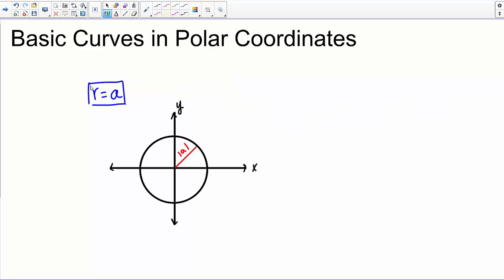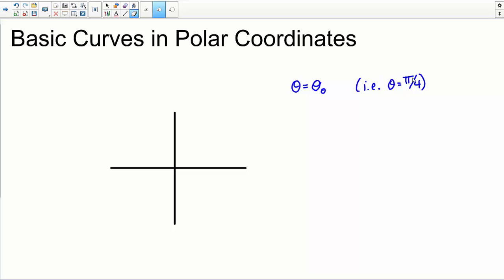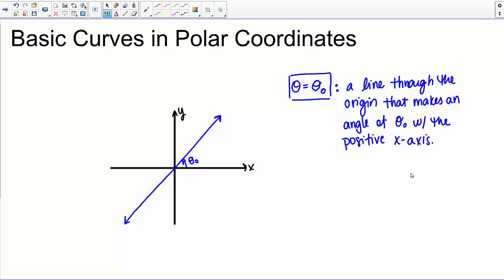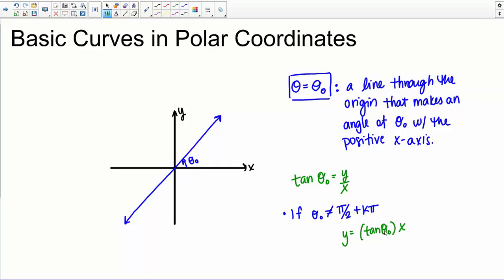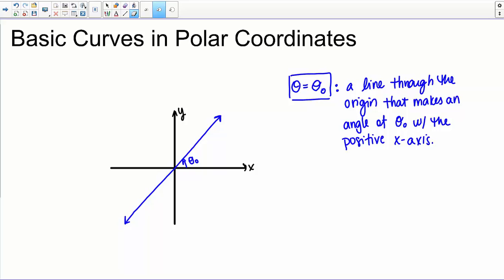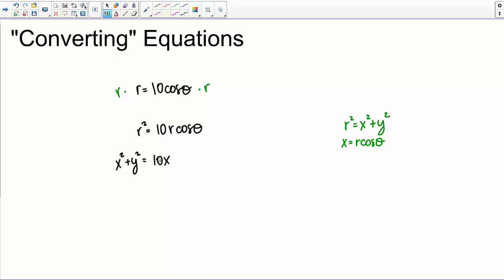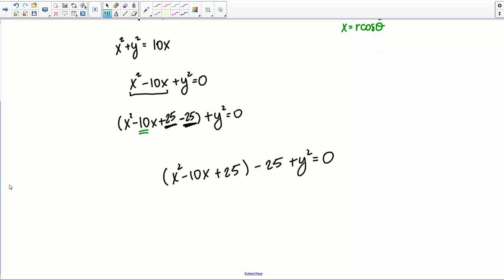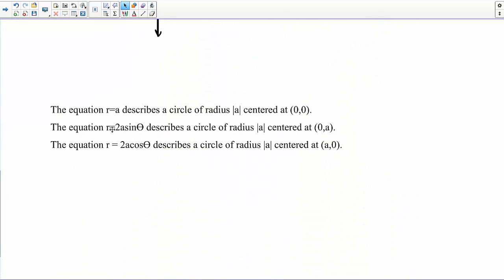Basic Polar Curves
The graphs of basic polar curves (circles and lines) as well as an example involving converting from a polar equation to a Cartesian equation.